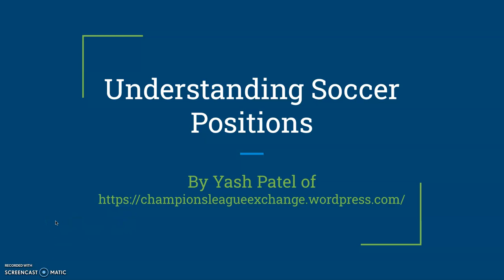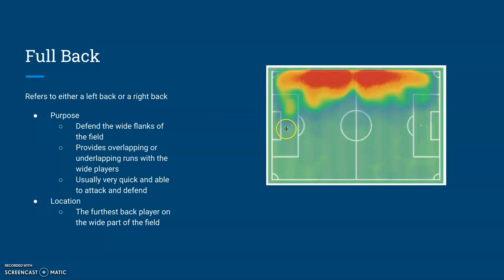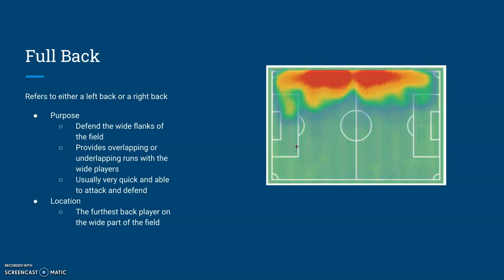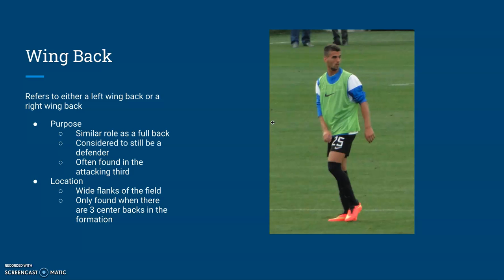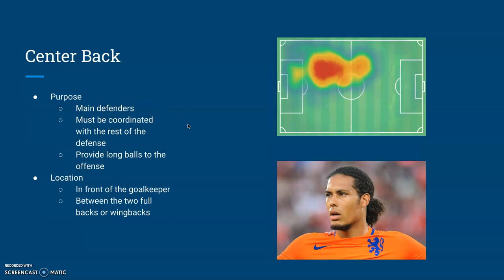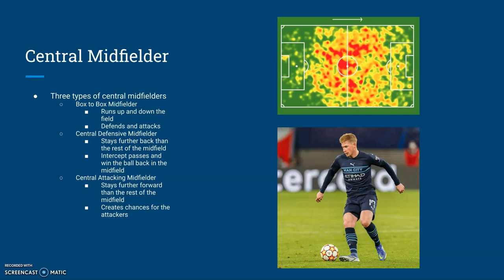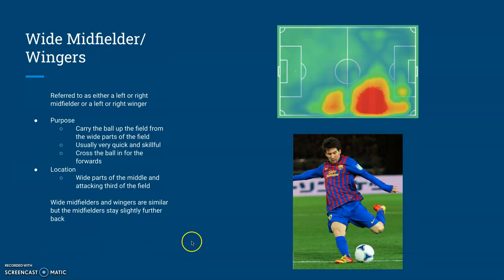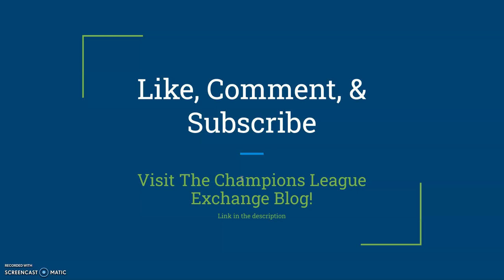Understanding Soccer Positions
In this video, I go over the basic positions that one may find while watching a game of soccer. I go in-depth on what their role is in the team and show where you can find them on the pitch. If you would like to read more about soccer and the Champions League in specific, head over to my website for more content!